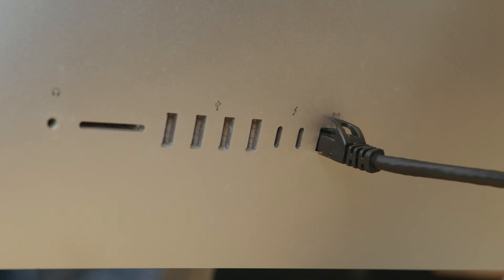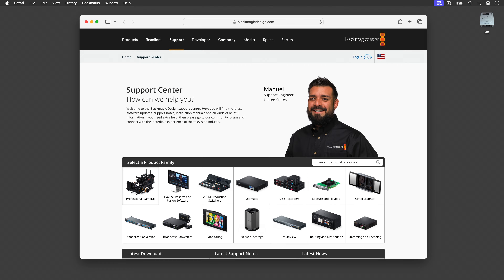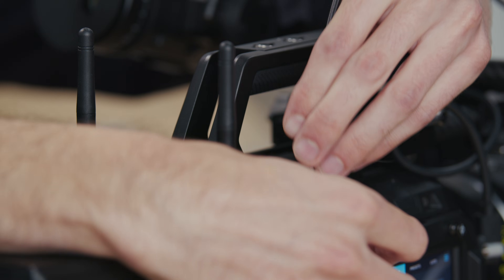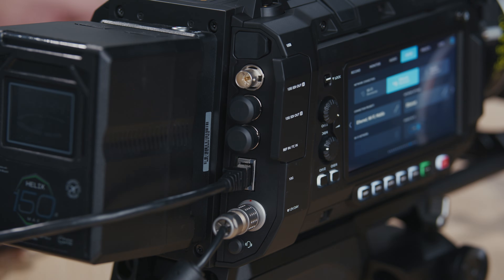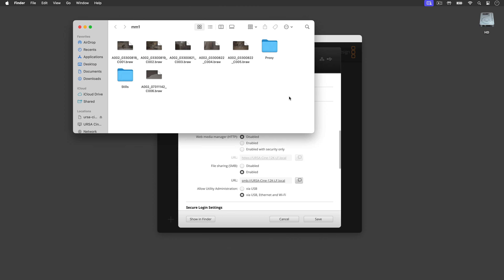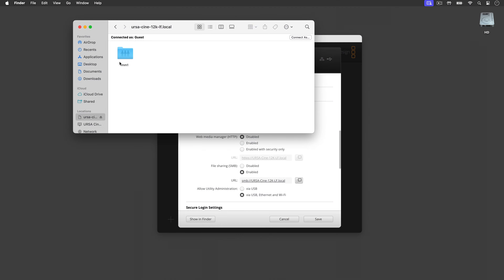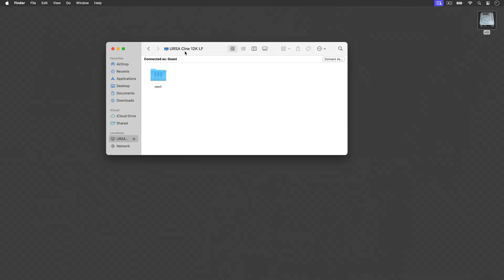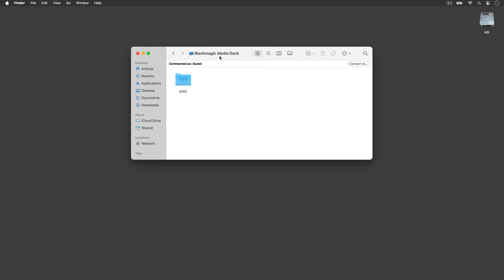Transferring Media from Blackmagic URSA Cine Camera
Watch this short video to learn how to offload footage from your Blackmagic URSA Cine camera. You’ll find out how to enable SMB file sharing using Blackmagic Camera Setup utility on your computer.

You’ll also discover how you can transfer media directly to your computer using USB-C, or use the Blackmagic Media Dock for extremely fast ingest.

Blackmagic Camera setup utility is included in all camera software updates, which can be downloaded from our support